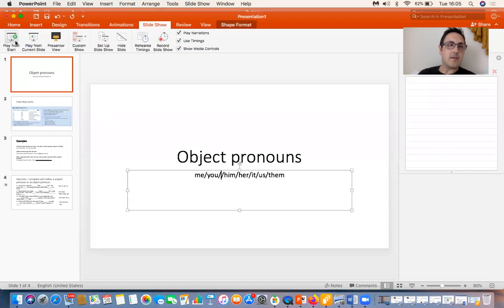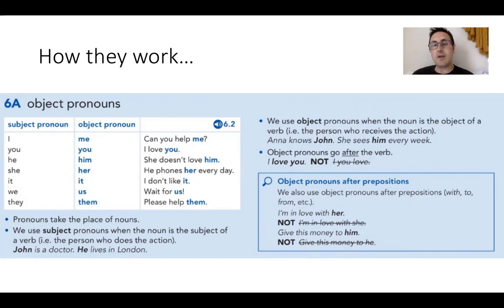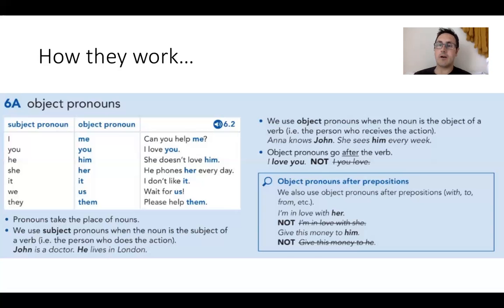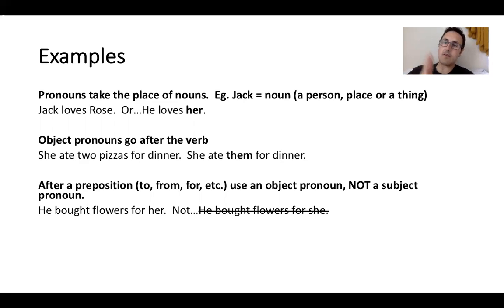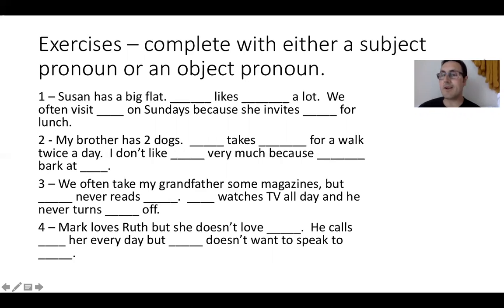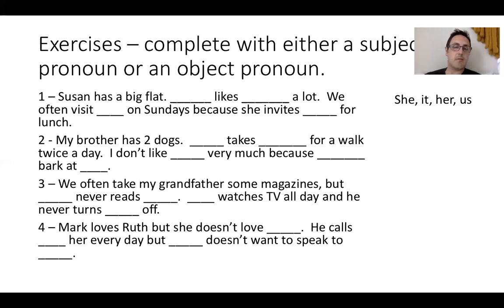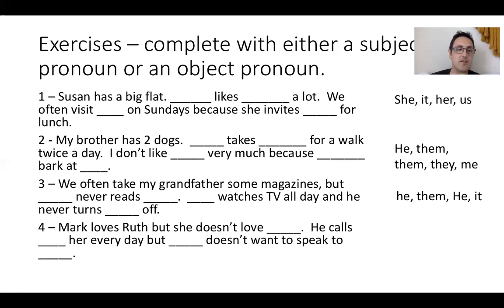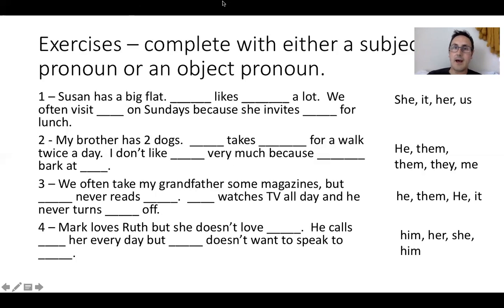SUBJECT AND OBJECT PRONOUNS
An introduction to subject and object pronouns. (elementary level)